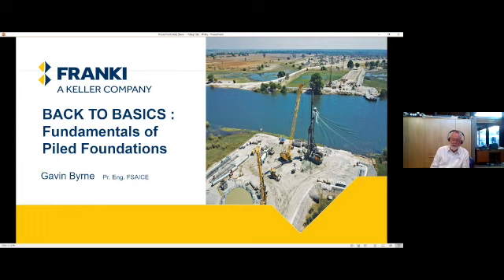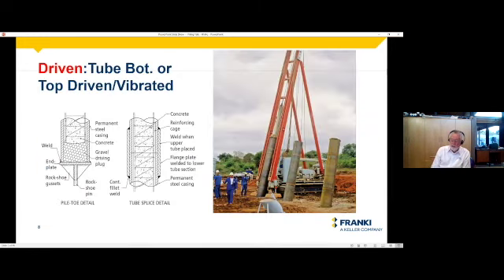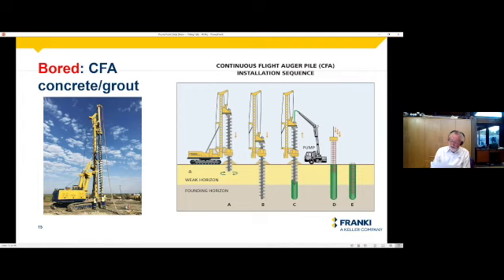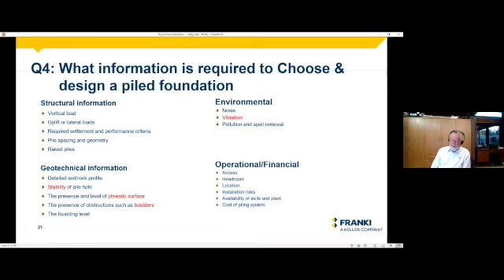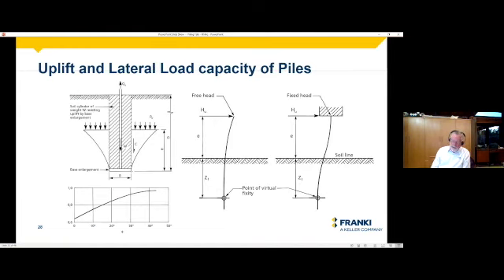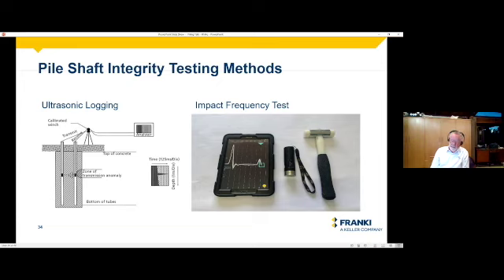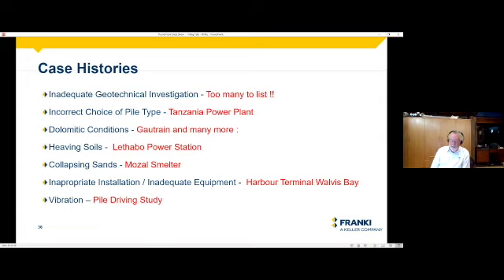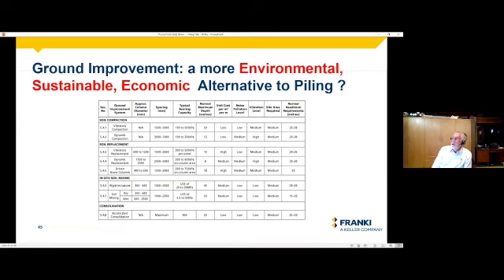Fundementals of piled foundations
Back to Basics with Gavin Byrne